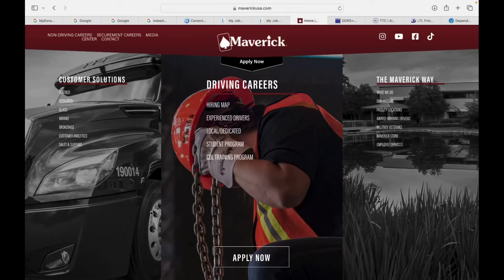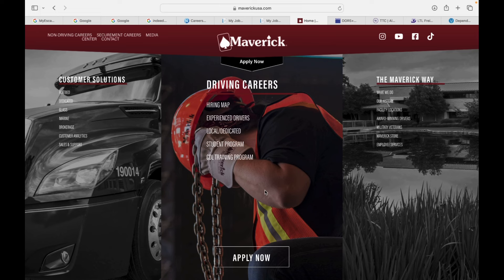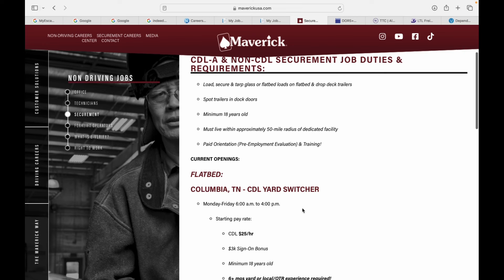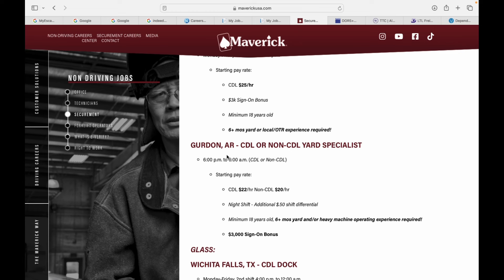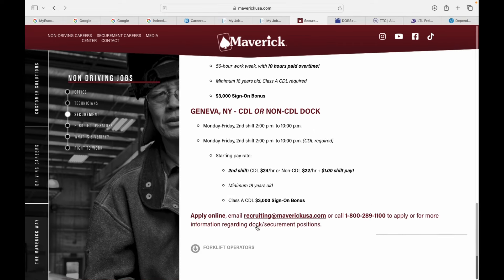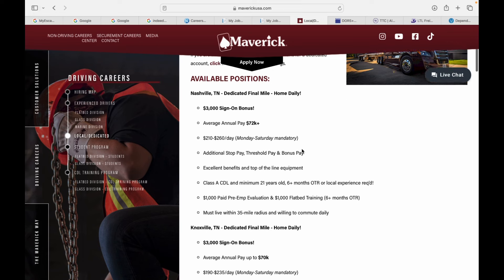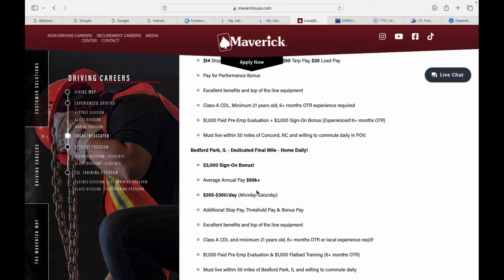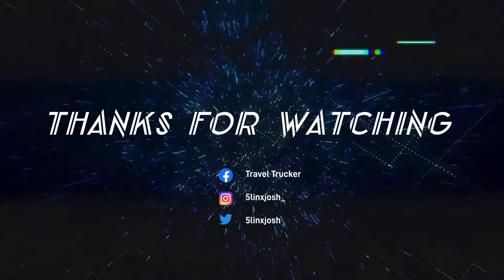Maverick Transportation just put TMC on notice….. WE ARE THE BEST!!